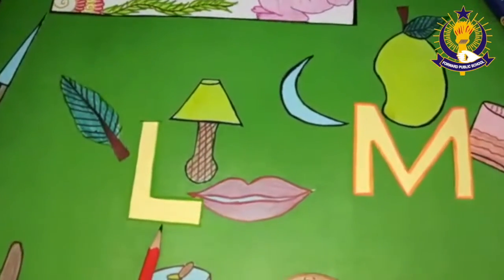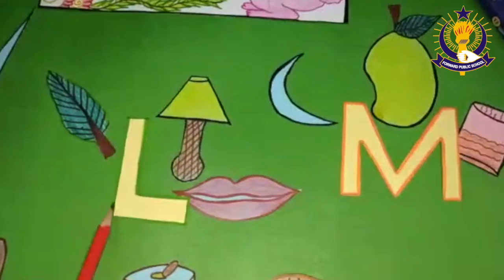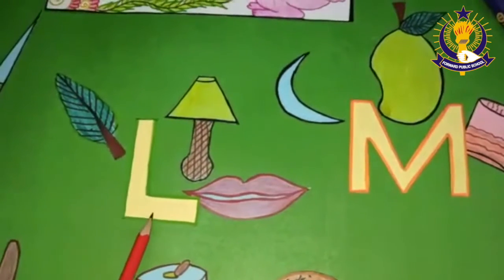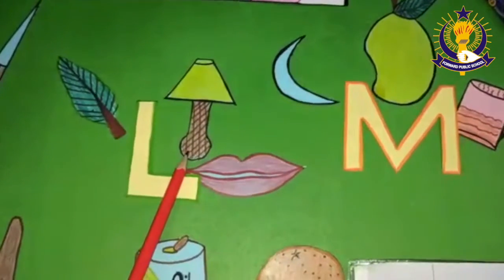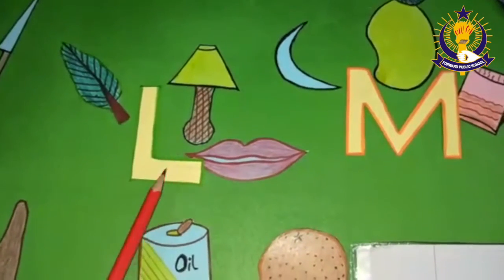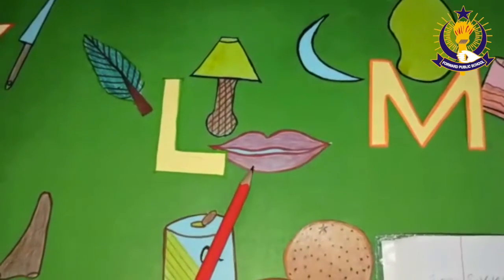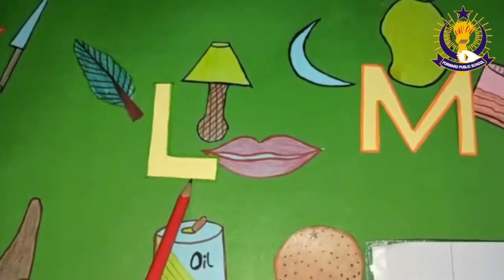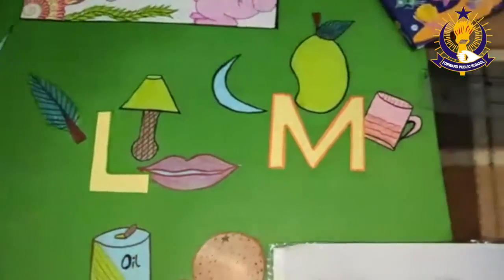Topic: Letters and Words | Grade Beginner 2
Topic: Letters and Words | Grade Beginner II
Forward Public School Dalazak Campus
June 2020